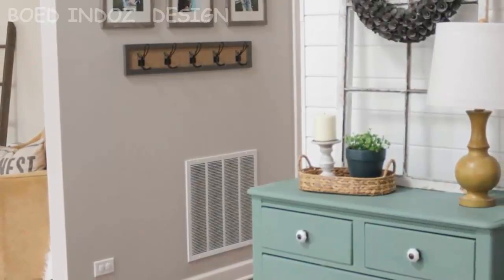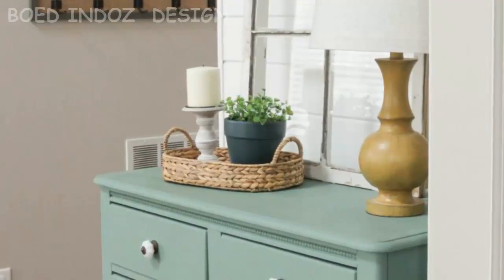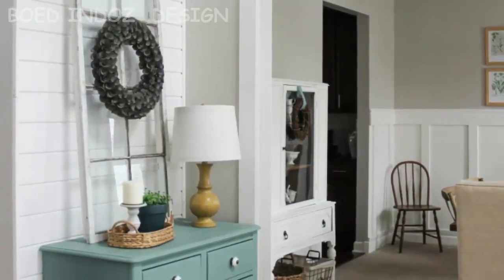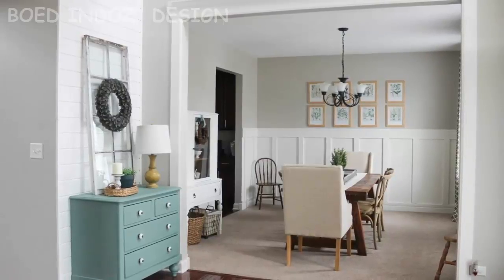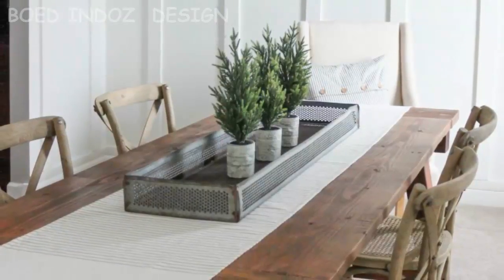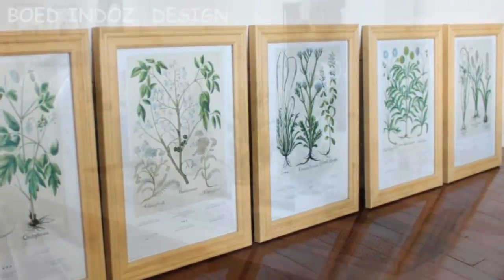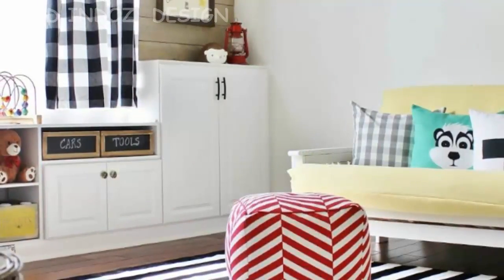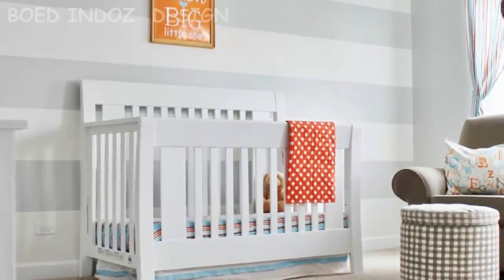Delightfully Farmhouse Flavored Home Tour